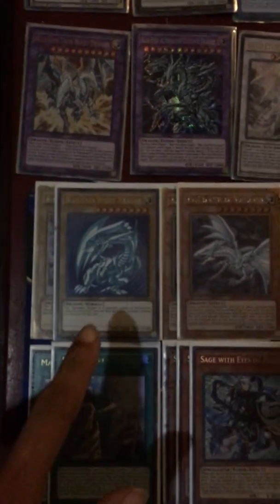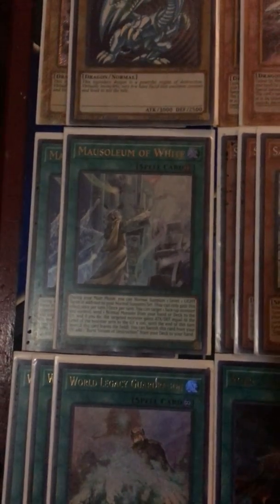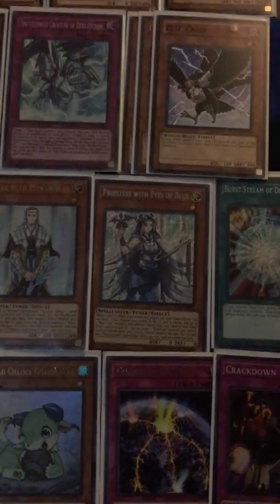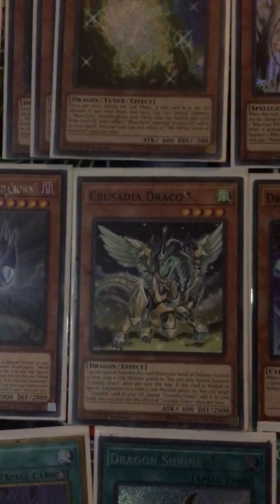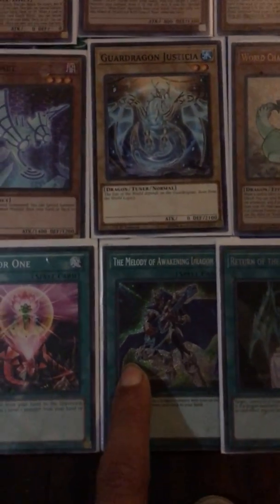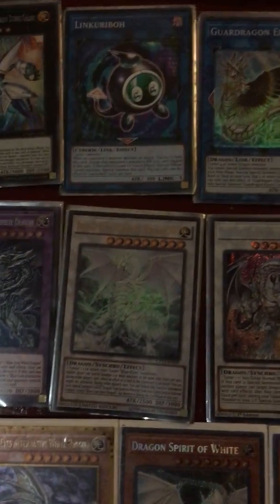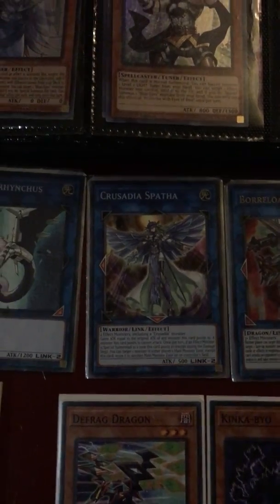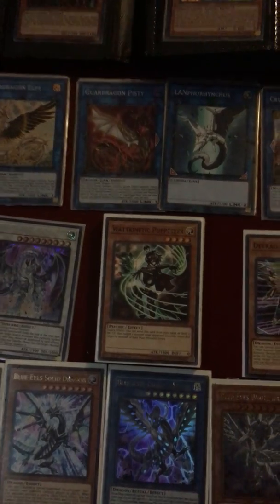NEW 1st Place 60 CARD BLUE-EYES DECK!!!!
I just won a locals tournament with this new 60 card blue eyes build i've been working on for a while since the agarpain banlist